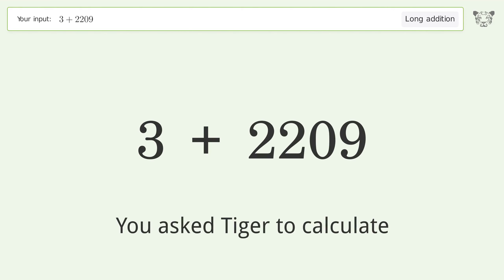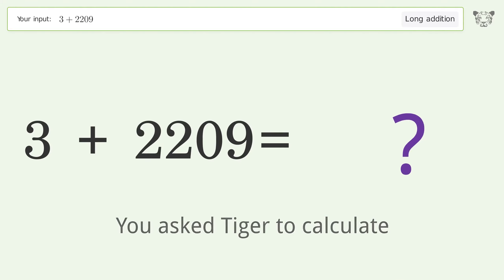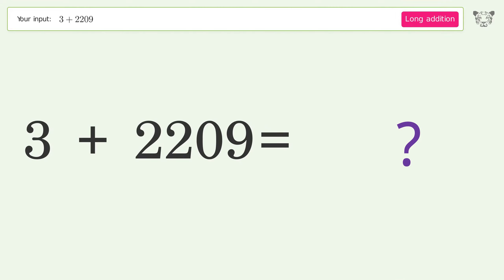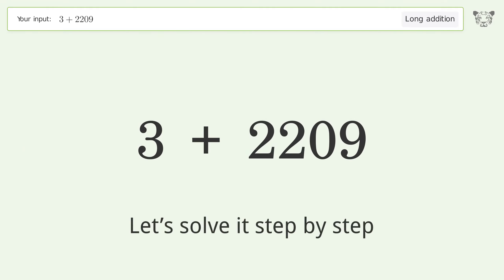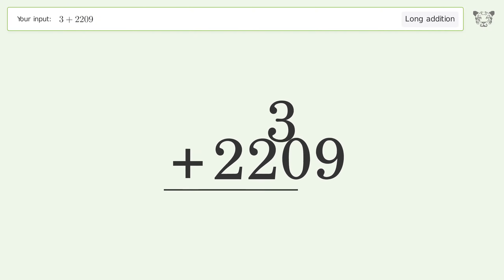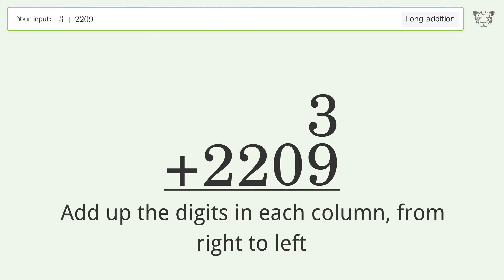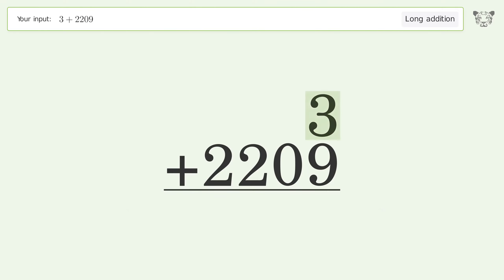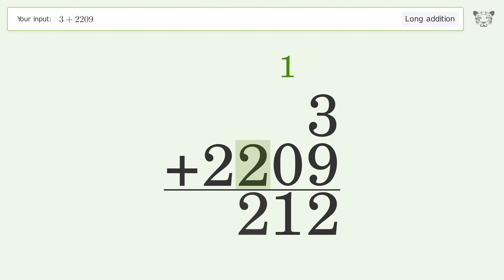Long addition: Solve 3+2209 step-by-step solution